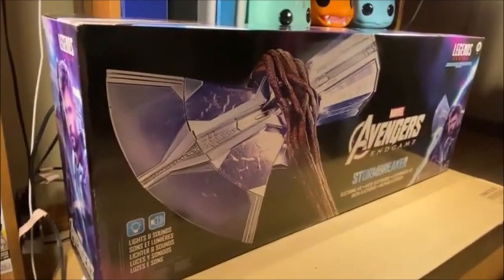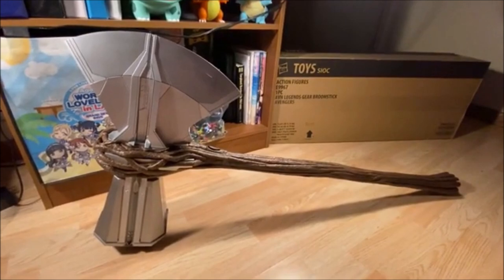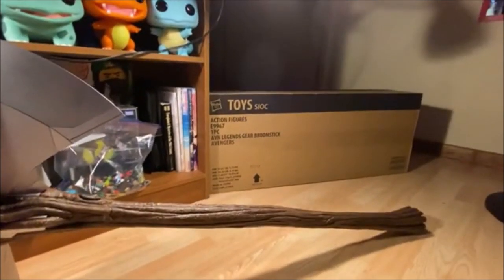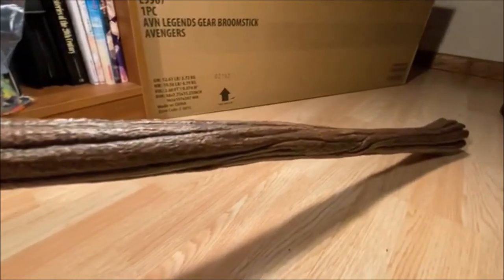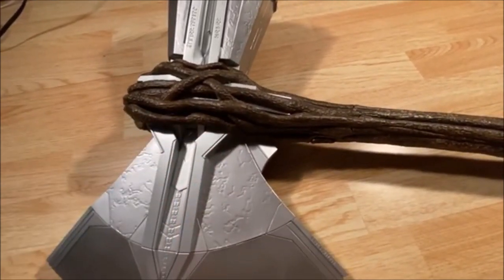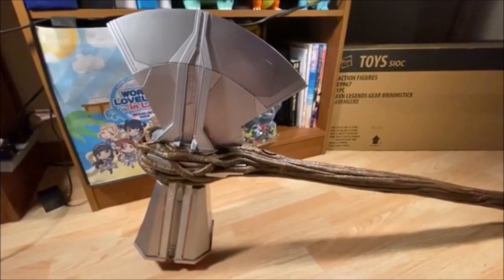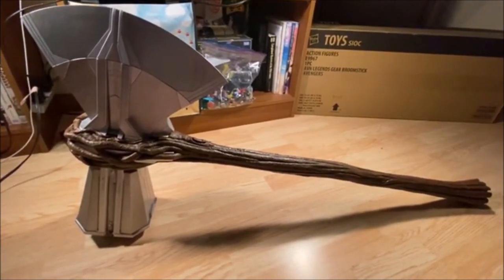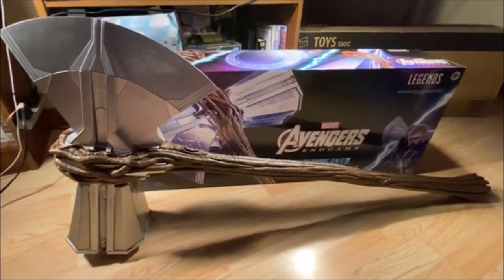Marvel Legends Stormbreaker Quick Review! (Avengers: Endgame) ⚡